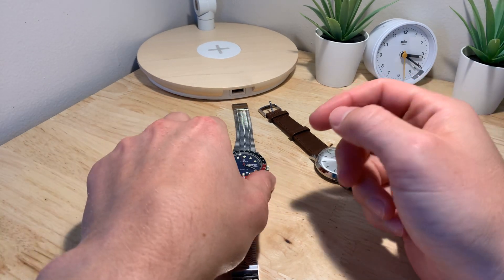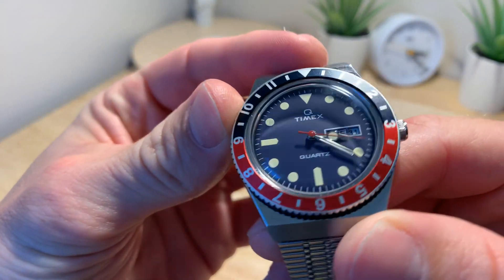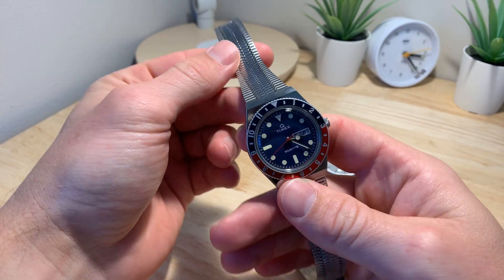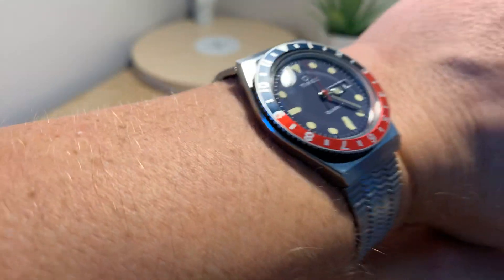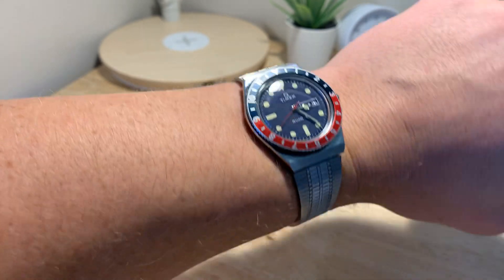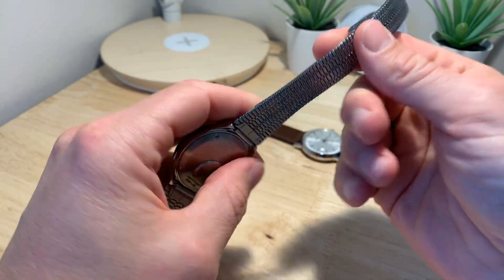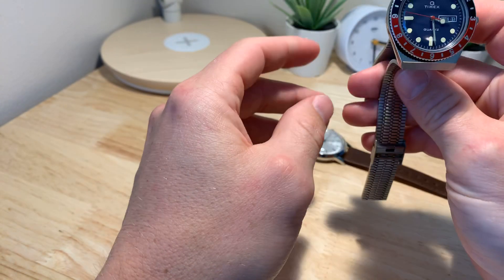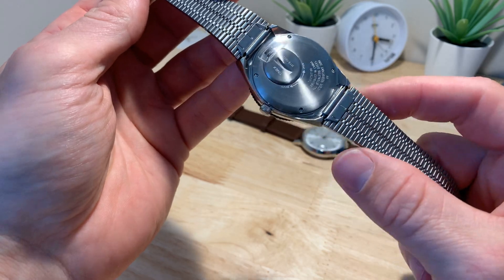Timex Q Re-issue: Review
Taking a look at the recently released Timex Q 1979 reissue. Loads of charm in this vintage inspired 'drive' watch, or sports watch is probably a better term.